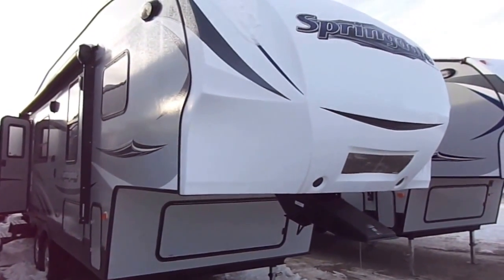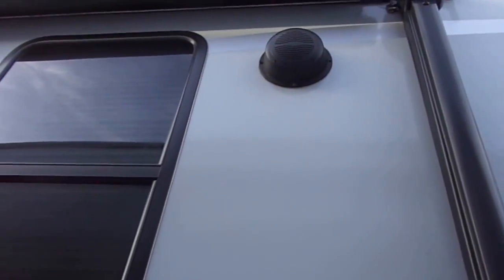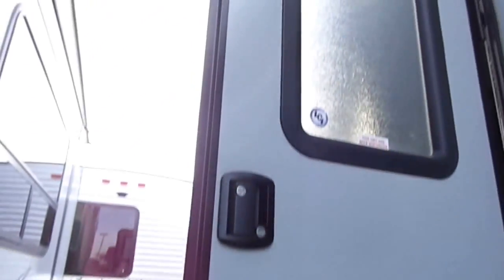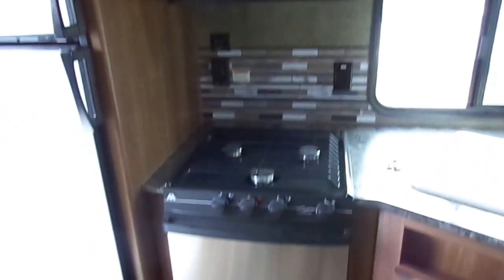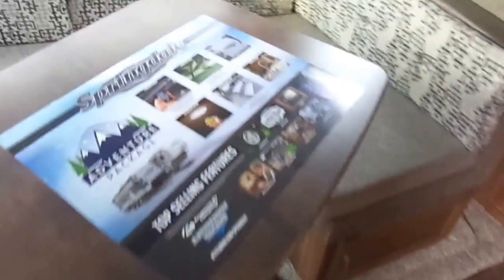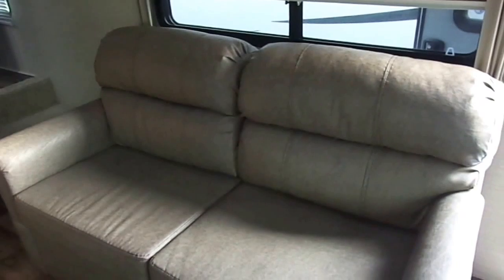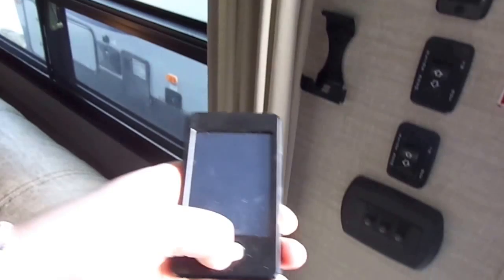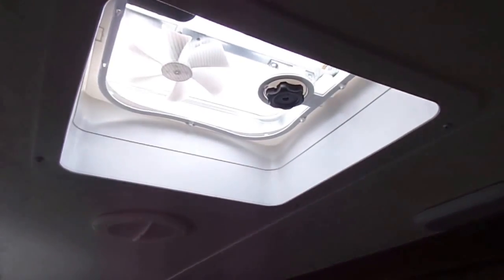2016 Springdale 262FWRK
This is a great couples trailer with tons of great features I have listed those below as well as some information regarding our dealership!

• Electric awning with LED lighting
• Outdoor speakers
• Pass Through storage
• Laundry chute
• Electric stabilizer jacks
• Double radial doors
• Three Aluminum steps that don’t rust
• Power tongue jack
• AM/FM/CD/DVD/USB/Bluetooth entertainment centre with TV
• Do more dinette
• LED lighting throughout the camper
• Tri-fold sleeper sofa
• Stainless steel appliances
• Stainless steel 7-8 cu. Ft. fridge
• Designer shades
• Remote controller for camper

I also want to give you some information on Pik-A-Dilly RV Centre and what we offer you that other dealer’s don’t, this includes a no fee experience while buying through us. Above the cost you and I agree upon it would be taxes and tire levy (used units tire levy is not charged) and nothing else unless you add anything extra to your deal, we have no lot fees, doc fees, or hidden fees. We are Manitoba’s longest running RV dealership (53years) we have one of the largest parts departments and our service is connected to the same building.

Also you may not know that Pik-A-Dilly RV Centre is actually a RV Care dealership, what this means is that you have a security blanket while travelling. As well as it gives some awesome sales on parts and accessories, back to the security. While travelling if for some reason something happens to your camper on the road you don’t want to have to turn around end your vacation and head back here to be fixed… With RV Care you can give us a call and we can book you an appointment to the next closest RV Care dealer and you can go there and be patched up without having to cancel your trip. With your RV Care registration card presented you actually get bumped up in the waiting list and become one of the first priorities, going down south no problem… we have the sister program as well that is our state side version.